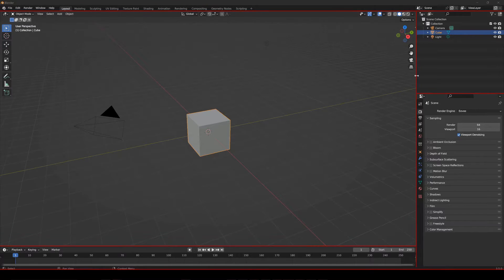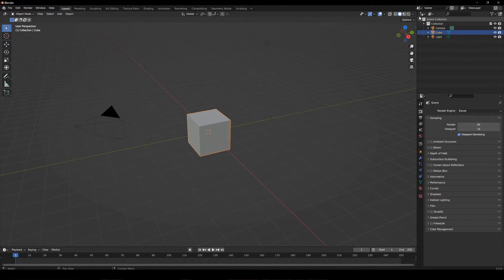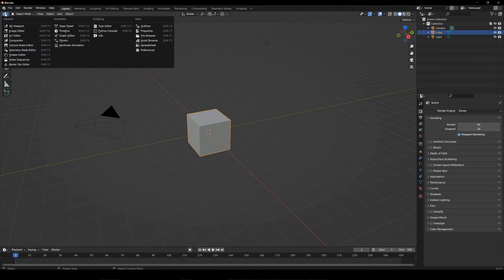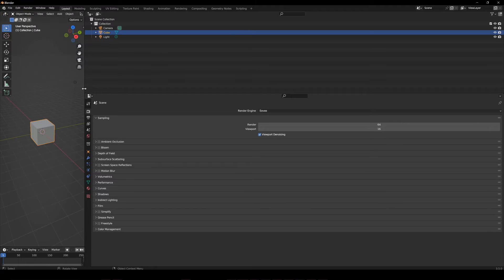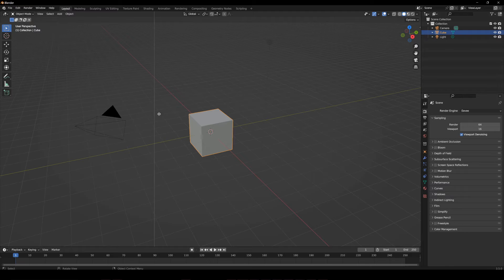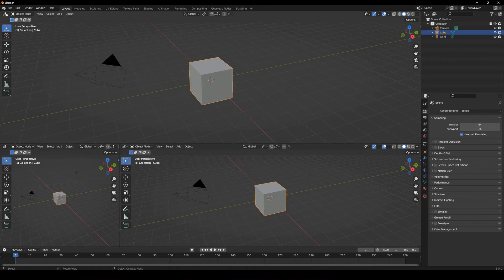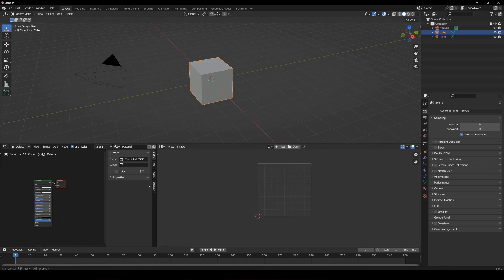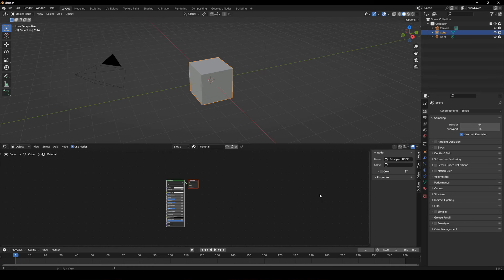How to SPLIT & COMBINE WINDOWS in Blender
In this brief video we see how to work with windows in Blender, first of all how to change the size of the windows in Blender and also how to change the content that displays a window, using the icon in the upper left corner of every window.
We also see how to create new windows by splitting a window into two, then we see how to join two windows into one.
Working with different windows in Blender is something basic that it is best to learn to do as soon as possible.